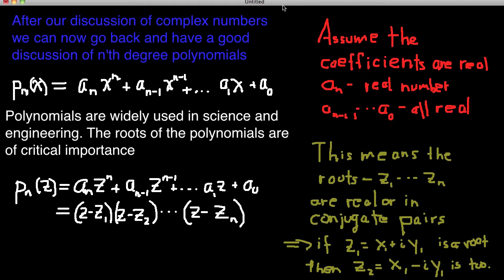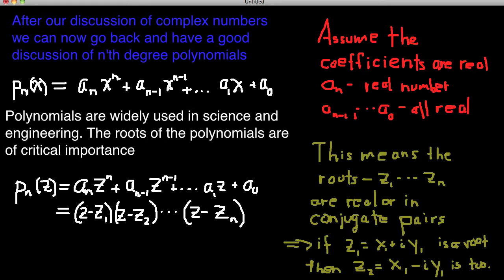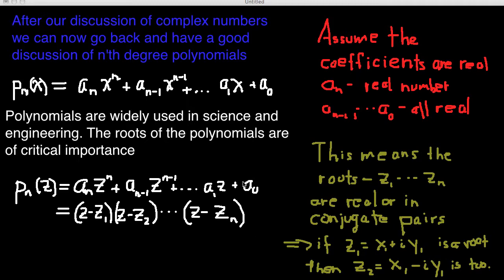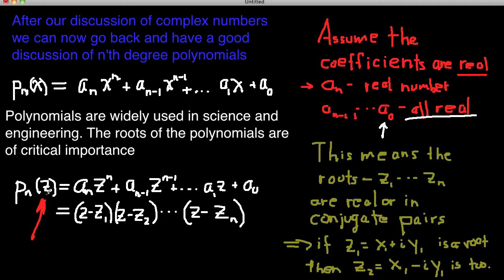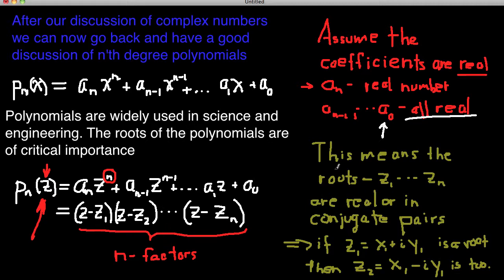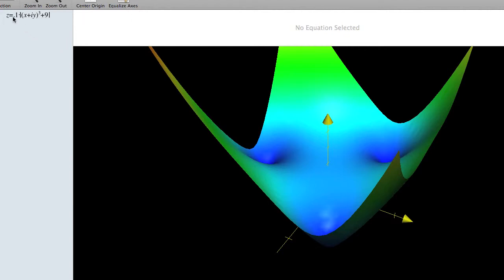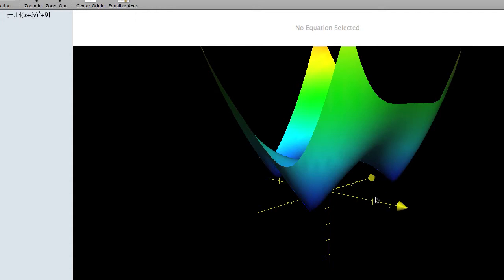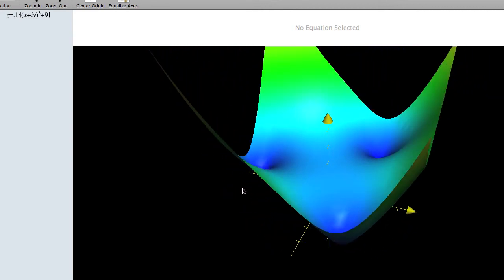complex roots of an n'th degree polynomial